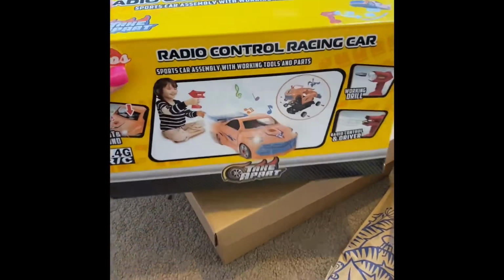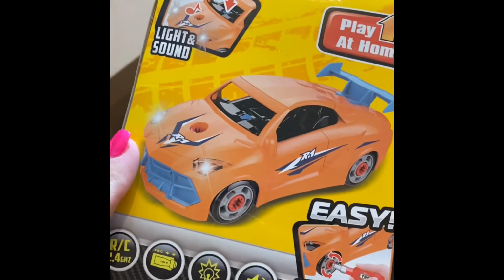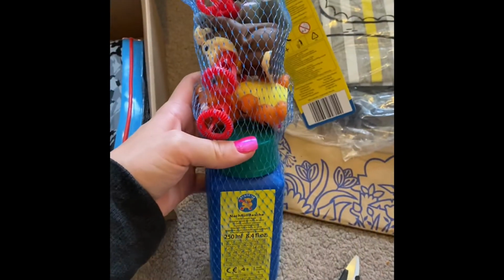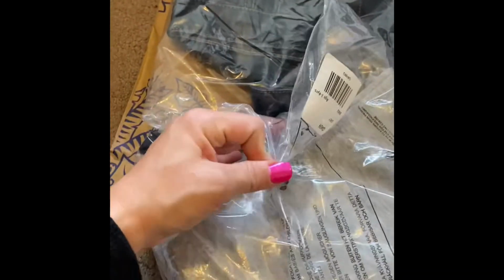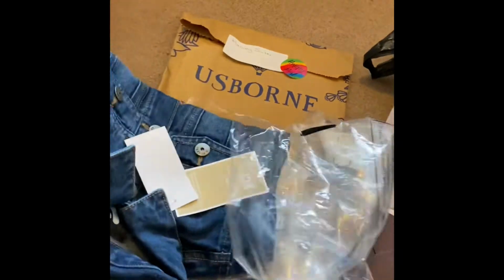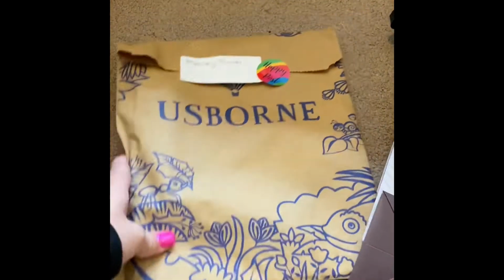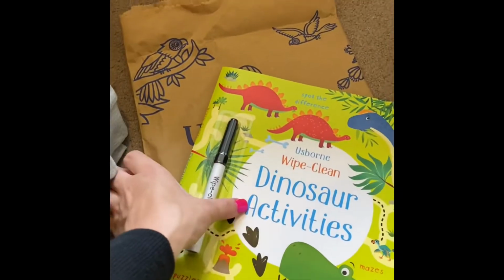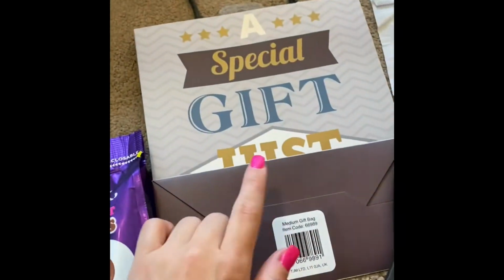WHAT WE BOUGHT FOR HARVEY! For George’s birthday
Some presents we bought for Harvey on George’s birthday so he didn’t feel left out. My mum always did this with me and my sister, so I did the same.